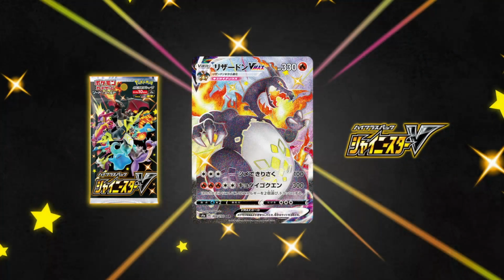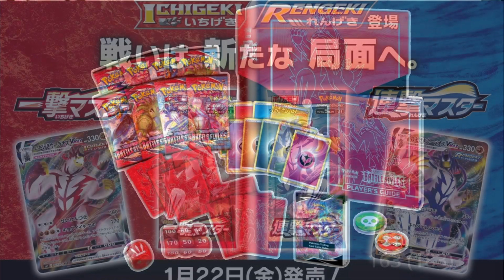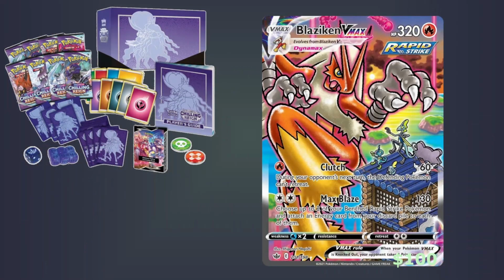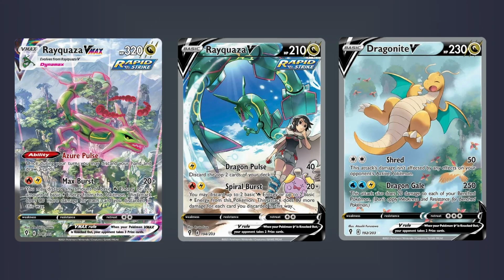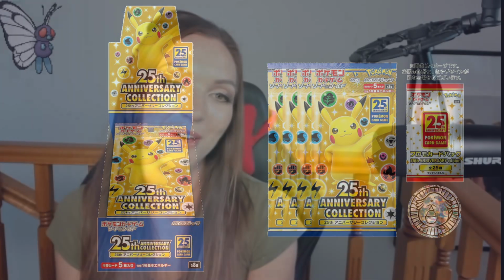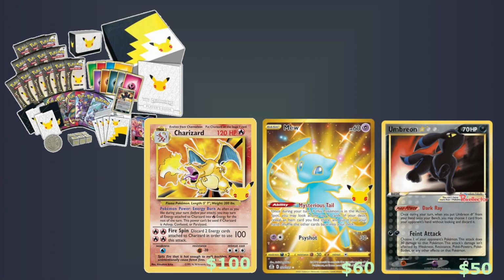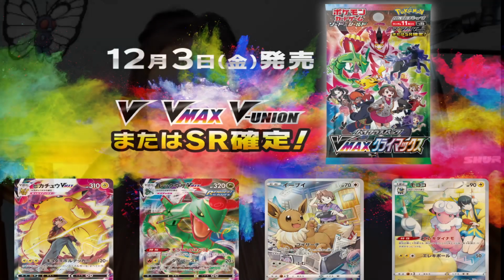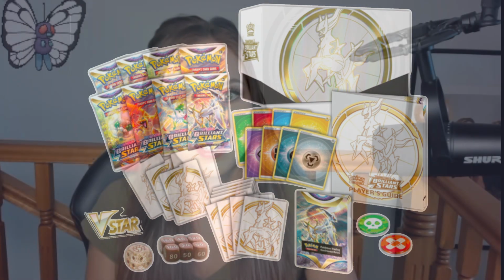Best of Pokemon TCG 2021: Year in Review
To wrap up 2021, I wanted to share some of my favourites and opinion's on last year's Pokemon sets. To touch on and compare prices of a few big hitters, I've referenced median prices from TCG Player in USD.

If you'd like to see what I'm up to, here's where else you can find me -